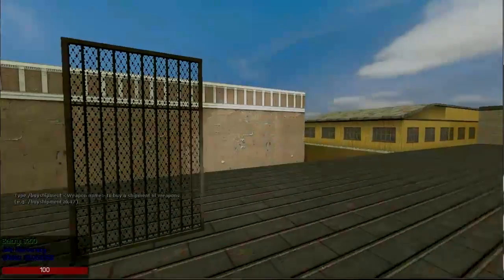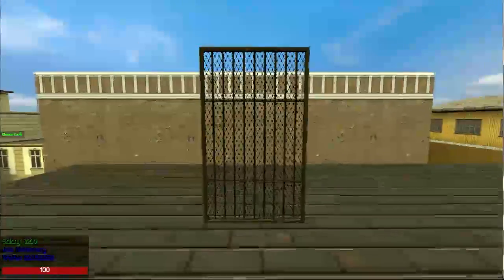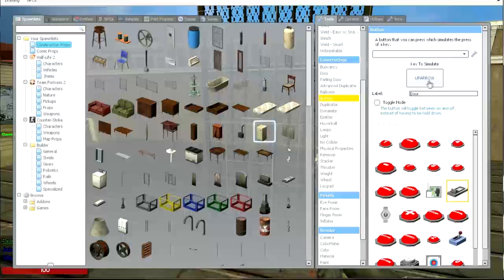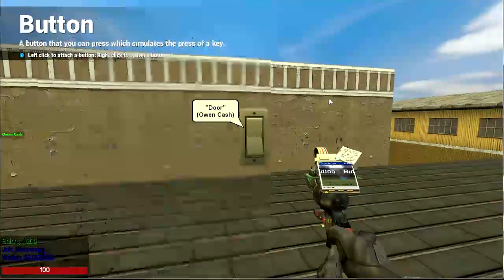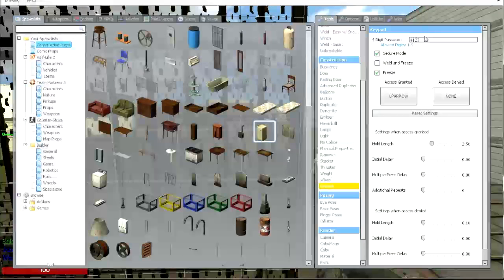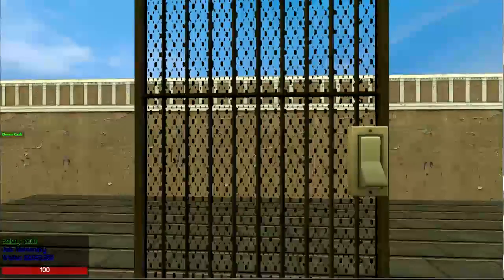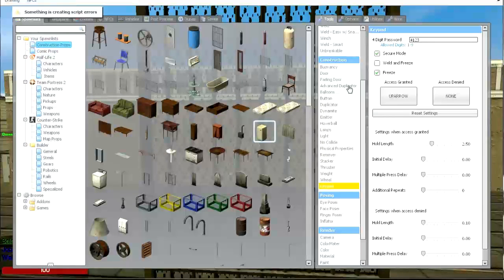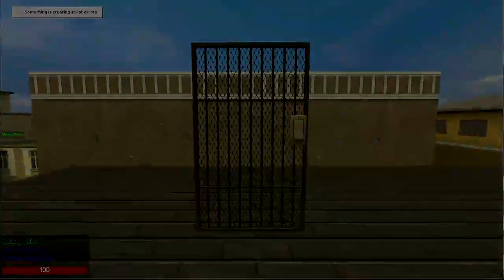Gmod RP - Tutorial - Simulated Fading Doors using Buttons and Keypads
This is how to use simulated fading doors. Like the video if this helped!